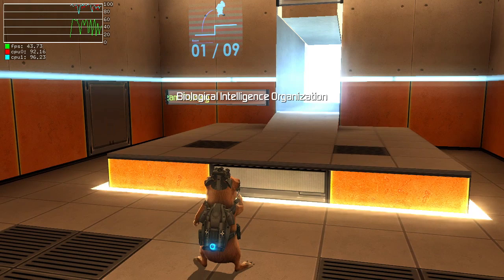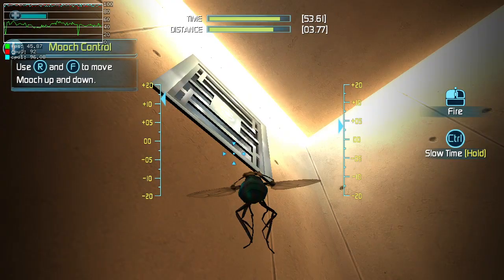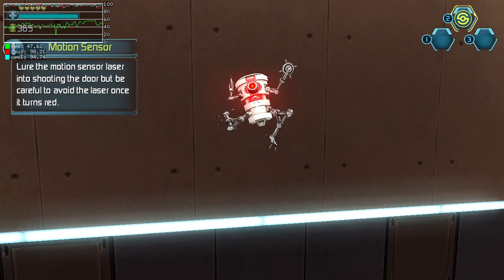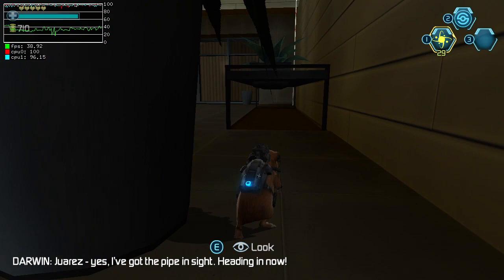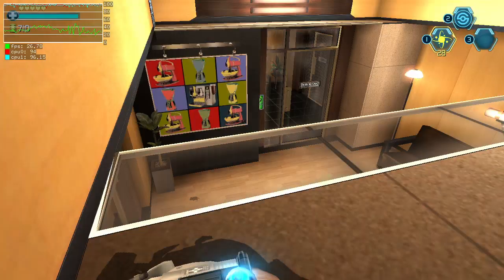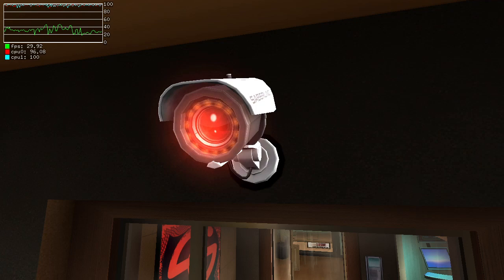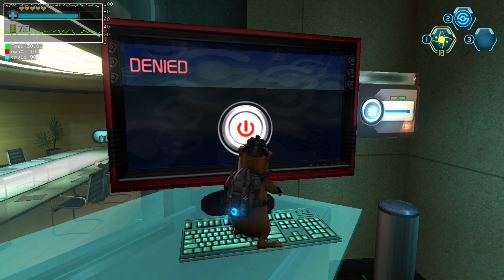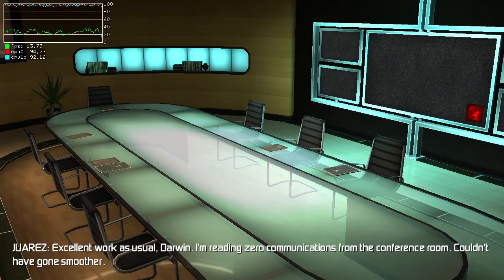G-Force (2009) - PC Gameplay / Intel Haswell GT1 / Linux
PC:

Intel(R) Pentium(R) CPU G3220T @ 2.60GHz
8 GB RAM
Linux Intel Haswell GT1 graphics

System:

Manjaro Linux
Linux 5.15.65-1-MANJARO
Mesa 22.1.7 for intel graphics
Wine 7.18 for windows gaming on Linux